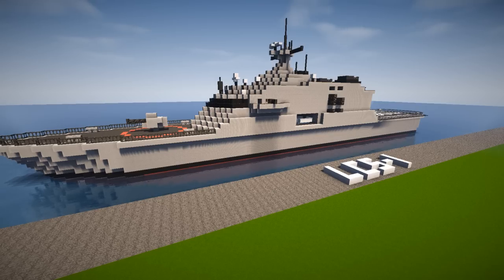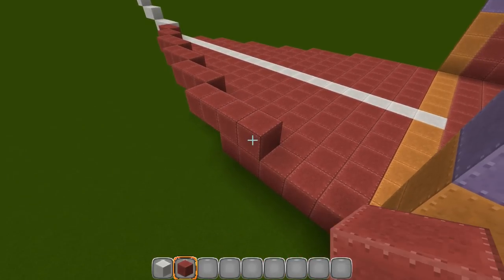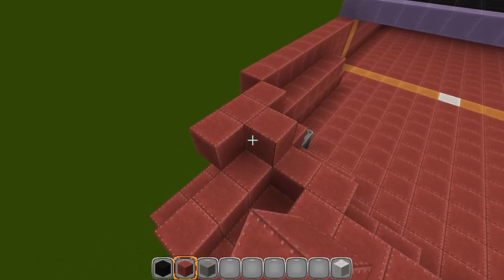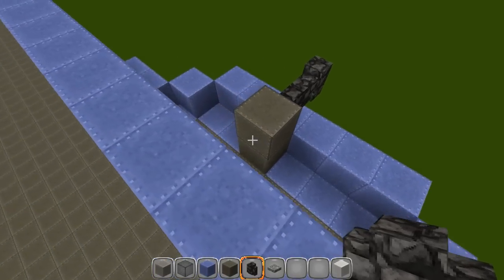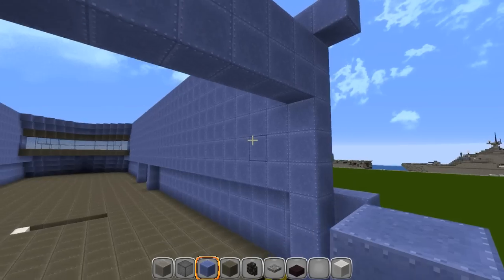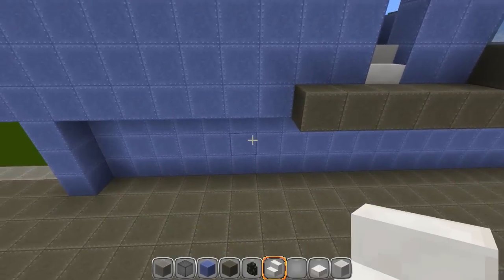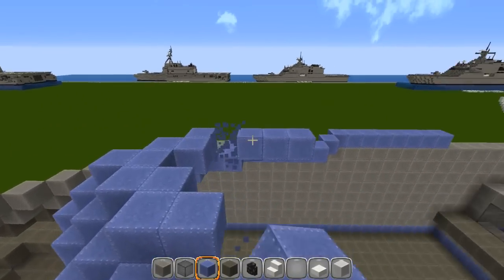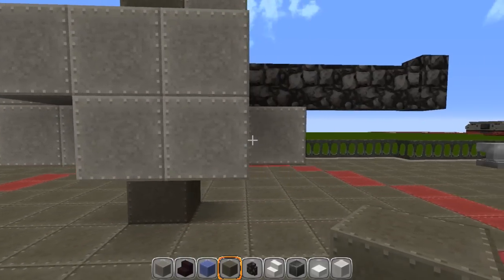Minecraft USS Freedom (LCS-1) Tutorial